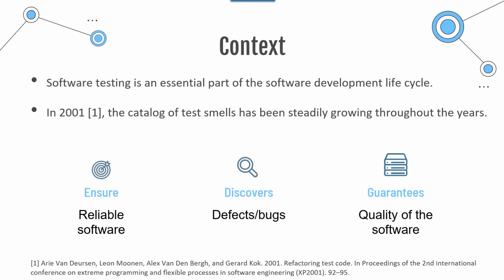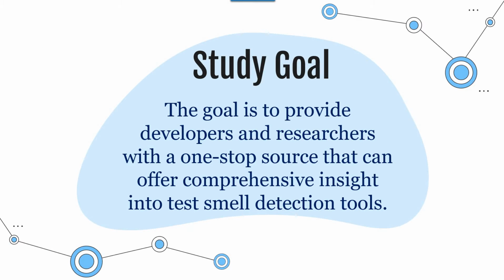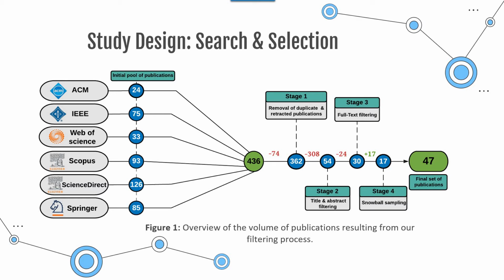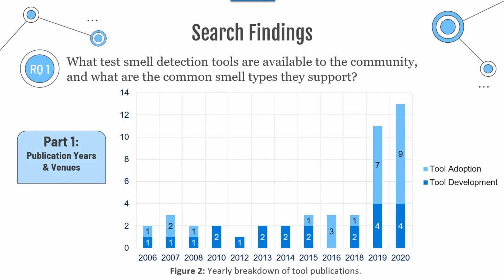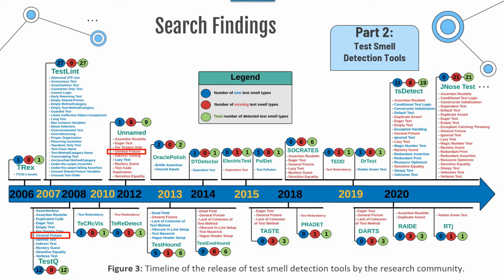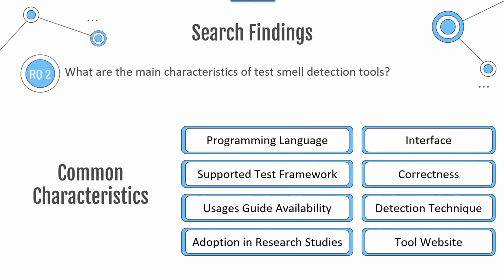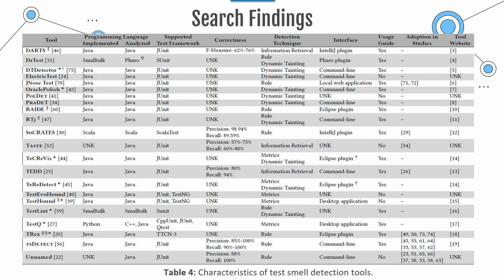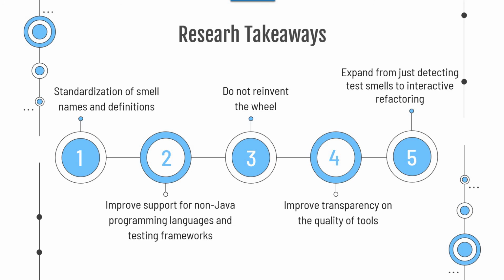Test Smell Detection Tools: A Systematic Mapping Study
Test smells are defined as sub-optimal design choices developers
make when implementing test cases. Hence, similar to code smells,
the research community has produced numerous test smell detection
tools to investigate the impact of test smells on the quality
and maintenance of test suites. However, little is known about the
characteristics, type of smells, target language, and availability of
these published tools. In this paper, we provide a detailed catalog
of all known, peer-reviewed, test smell detection tools.

We start with performing a comprehensive search of peer-reviewed
scientific publications to construct a catalog of 22 tools. Then, we
perform a comparative analysis to identify the smell types detected
by each tool and other salient features that include programming
language, testing framework support, detection strategy, and adoption,
among others. From our findings, we discover tools that detect
test smells in Java, Scala, Smalltalk, and C++ test suites, with
Java support favored by most tools. These tools are available as
command-line and IDE plugins, among others. Our analysis also
shows that most tools overlap in detecting specific smell types, such
as General Fixture. Further, we encounter four types of techniques
these tools utilize to detect smells. We envision our study as a one stop
source for researchers and practitioners in determining the
tool appropriate for their needs. Our findings also empower the
community with information to guide future tool development.